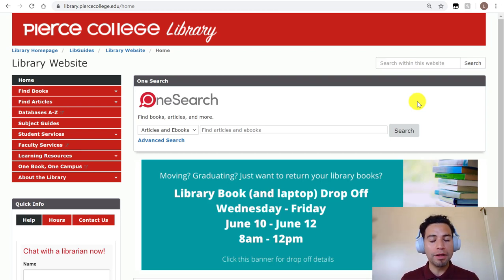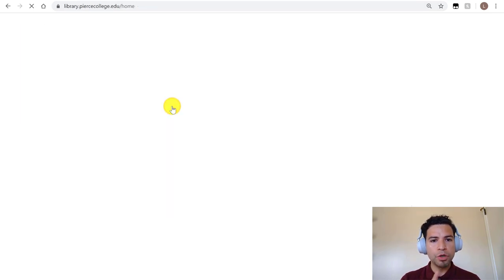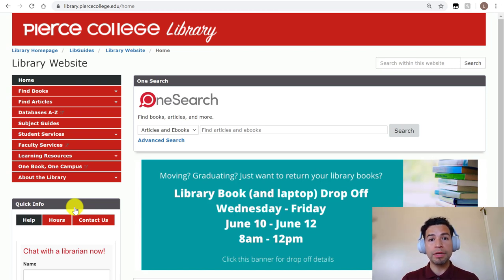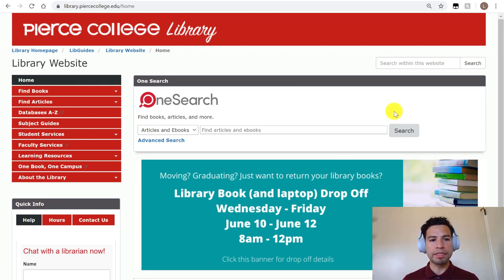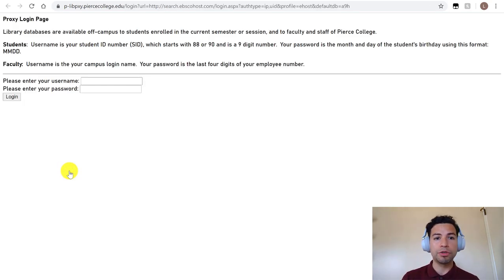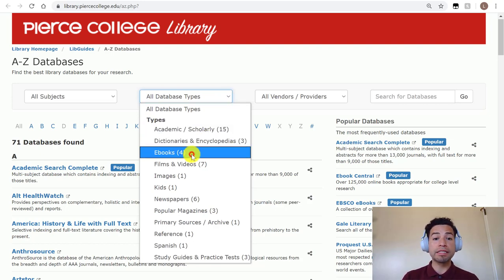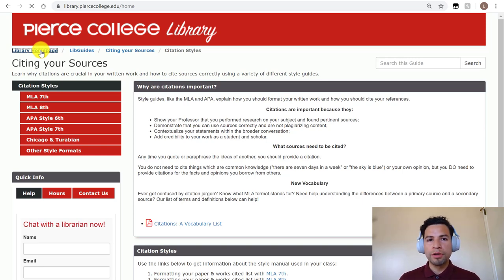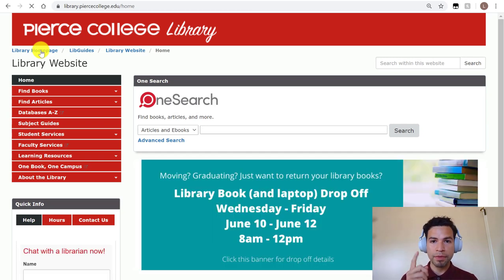PS2020: Part 1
Intro to Pierce Library: Website and Off-Campus Access